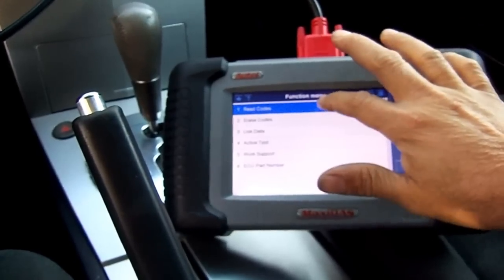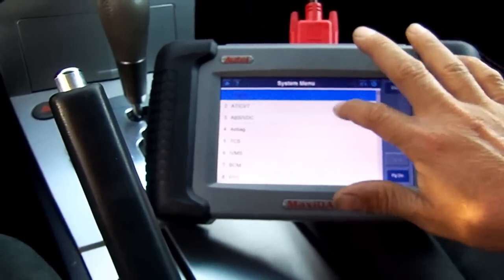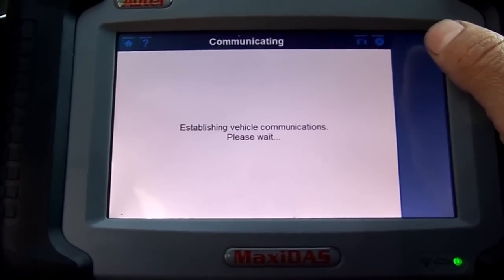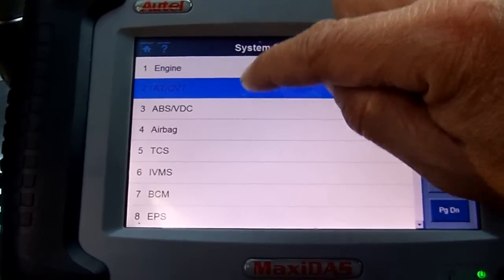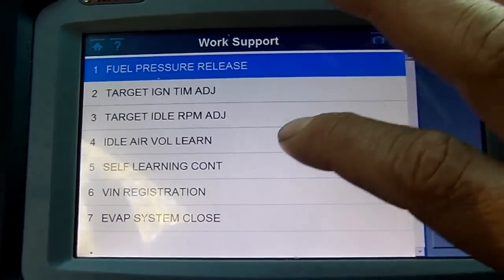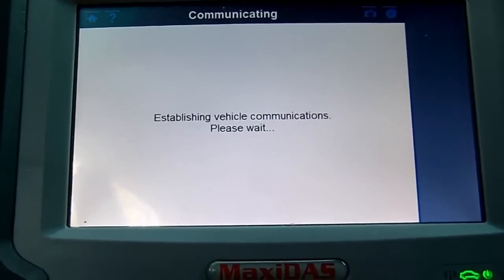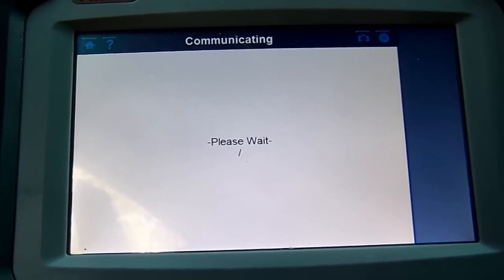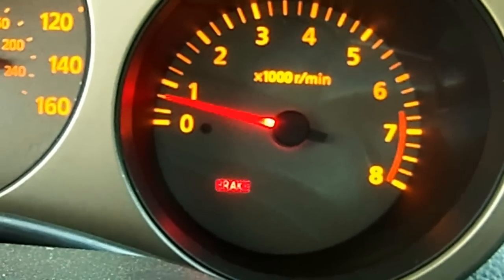Nissan Throttle Body Re-Learn using MaxiDas DS708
I was working on a Nissan Maxima Valve Body. One of the procedures for for a successful repair is to Reset your Throttle Body to accurately adjust your main line pressure.
Here I chose to use the MaxiDas DS708 for the procedure.